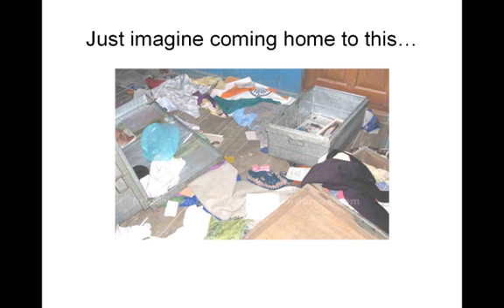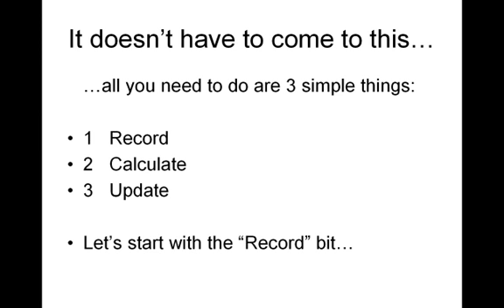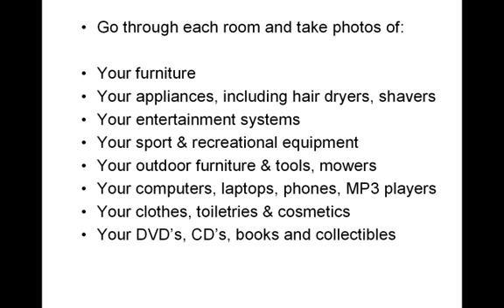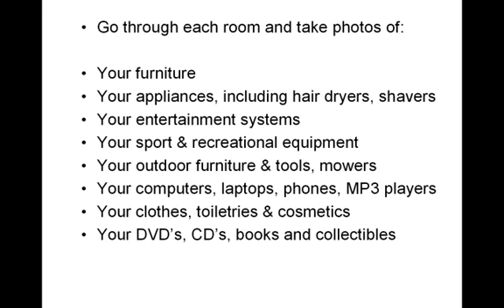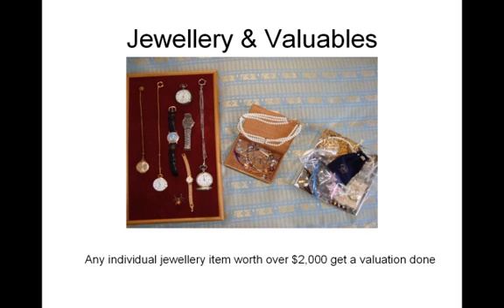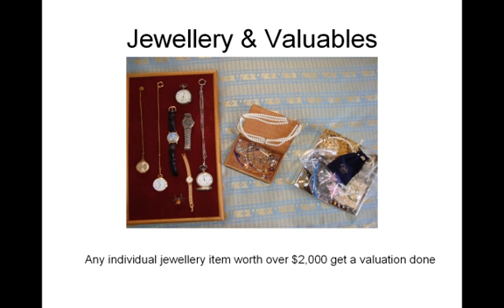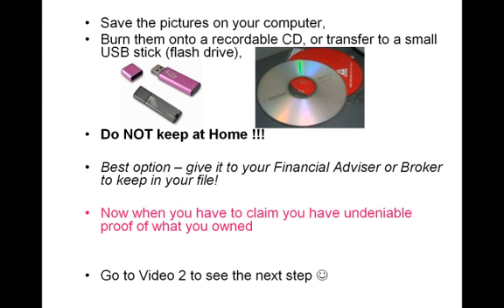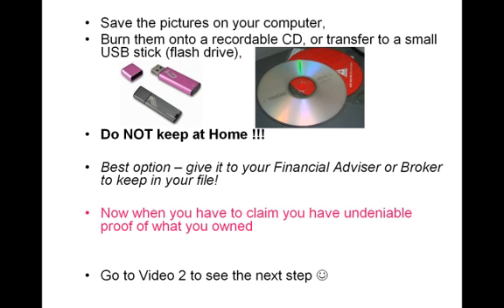How To make Sure Your Contents Insurance Claim Gets Paid - Part 1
Part 1 of 4 - You need undeniable proof of what you owned and in what condition it was...how do you prove it?